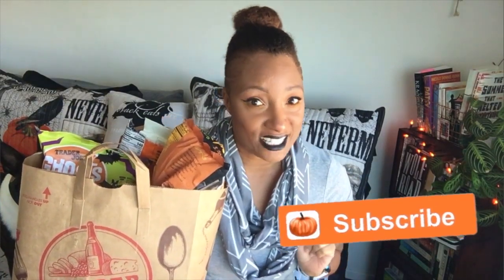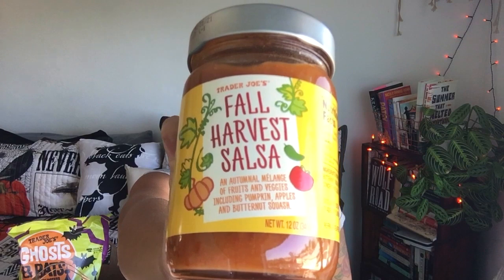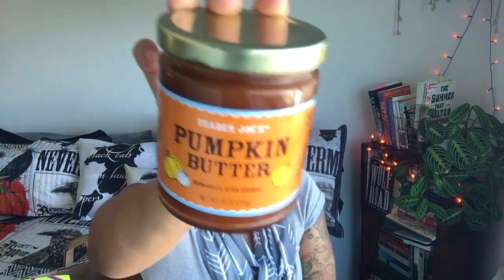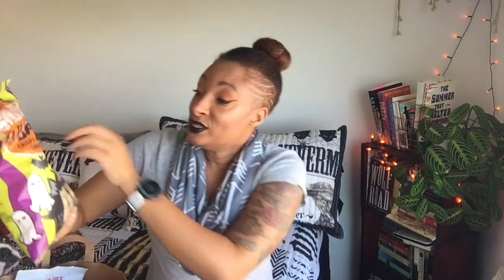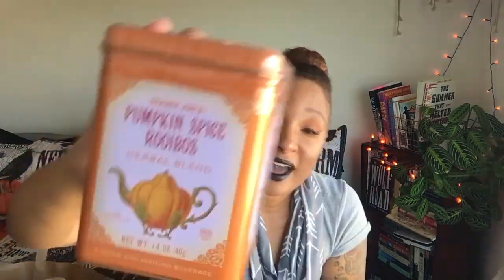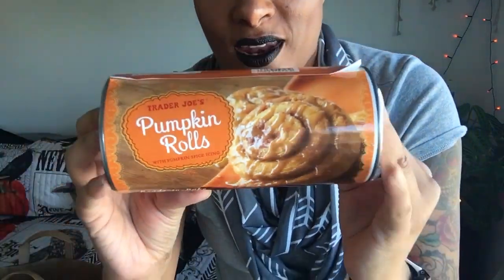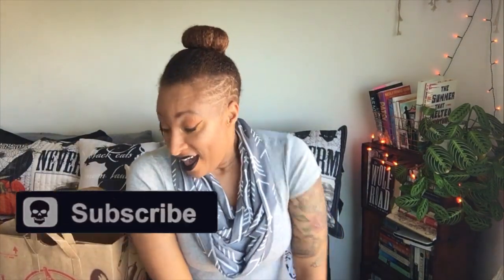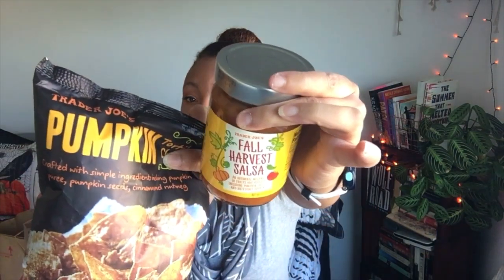🍁🍂🎃 TRADER JOE'S HAUL | PUMPKIN FOODS | PUMPKIN SPICE FOODS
Hi Peeps! Your girl was super excited to try all the yummy pumpkin foods from Trader Joe's that I've been seeing. Pumpkin spice everything! 🎃

*Smooches*
B